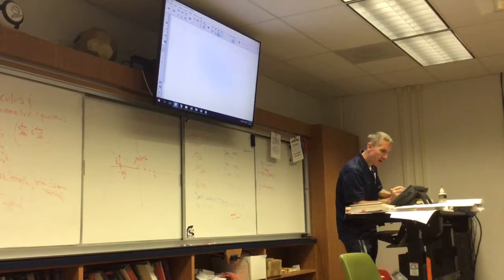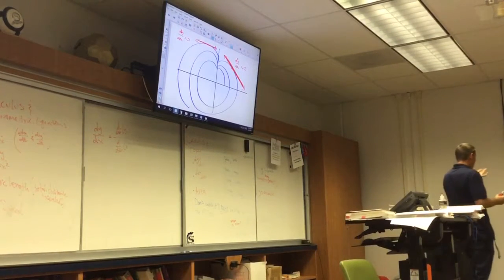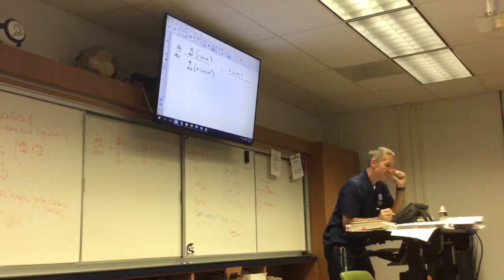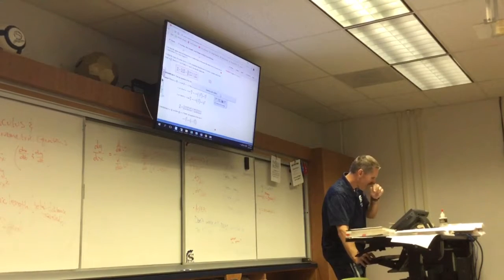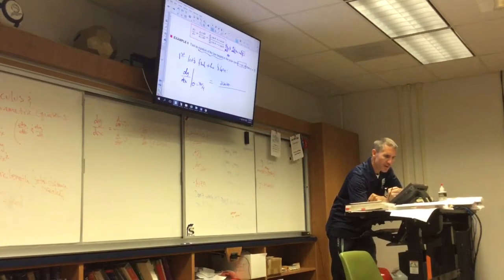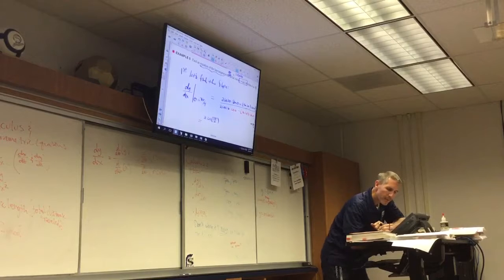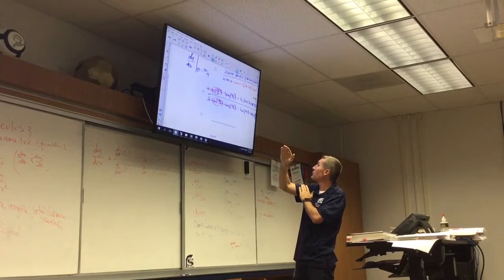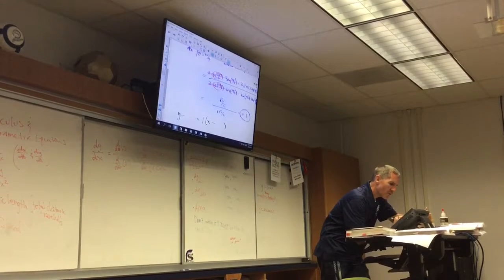Feb 2 video 3